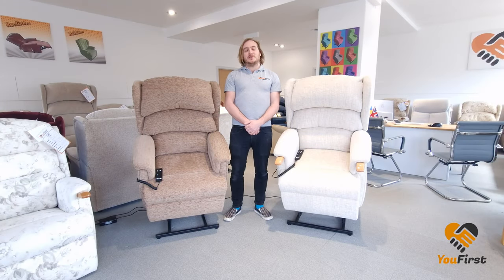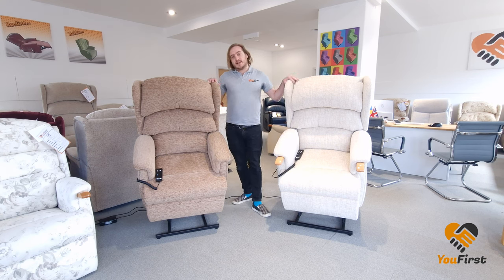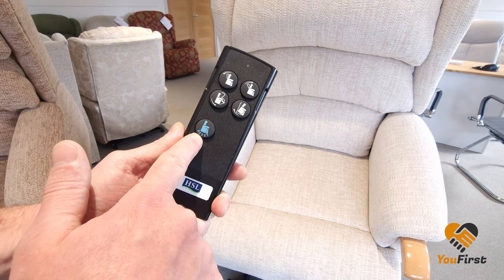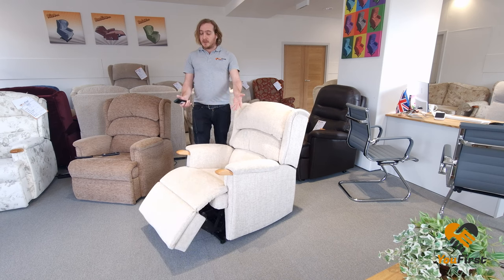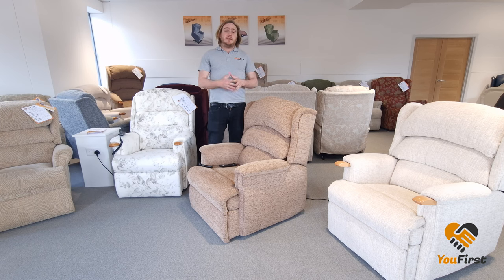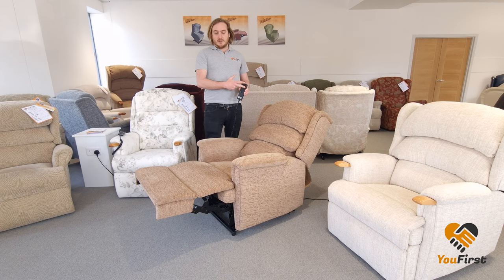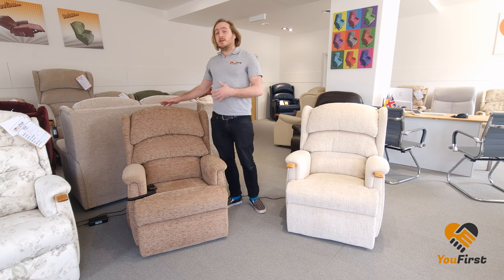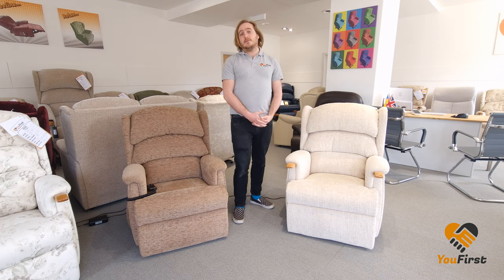Single Motor or Dual Motor Riser Recliner Chair?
Our Reconditioned HSL & Sherborne Chairs come in either in a Dual Motor or Single Motor option. Here is a quick explanation video explaining the difference.